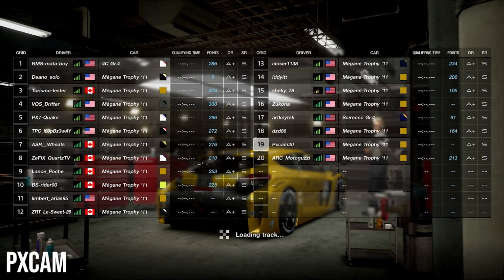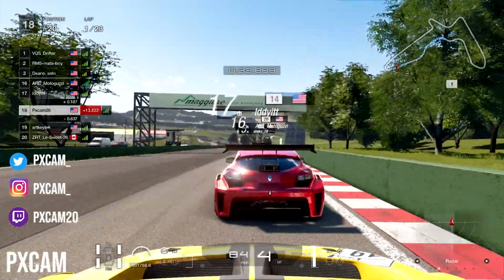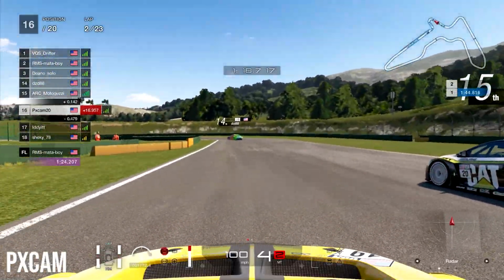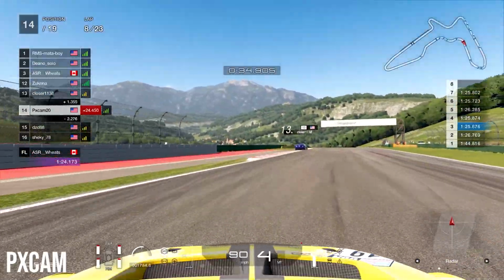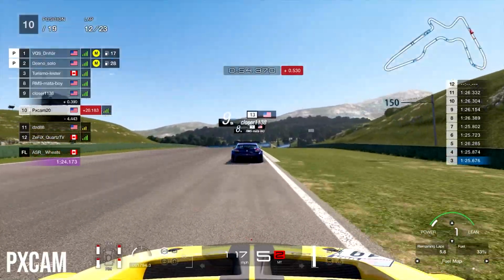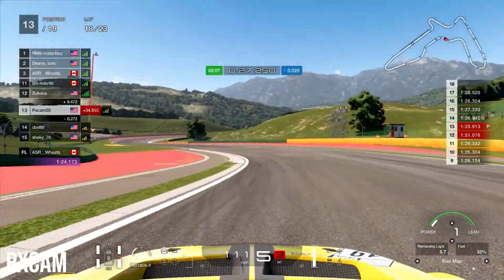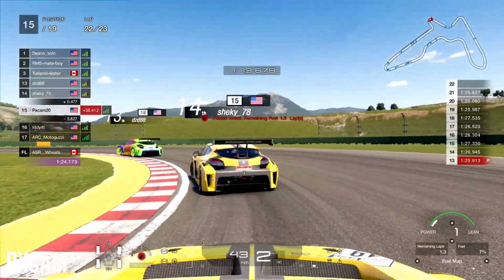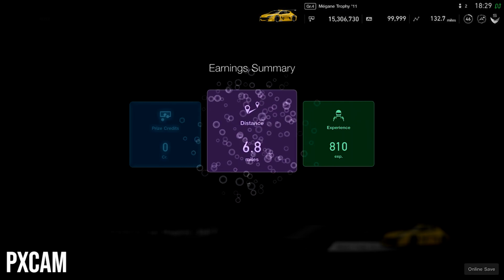GT Sport: First FIA Race With No Practice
PSN: Pxcam20

Equipment:
PS4 500 GB
FANATEC CSL Elite Racing Wheel + Wheel Base
FANATEC CSL Elite Pedals Loadcell Brake Pedal

PC Setup:
AMD Ryzen 7 3700x
NVIDIA 3060 TI GPU
Ballistix 16GB DDR4 RAM
ASUS B550F Motherboard